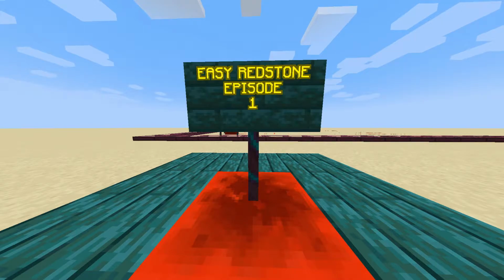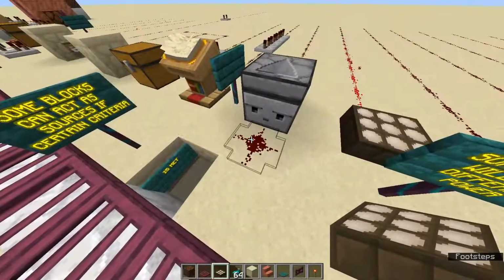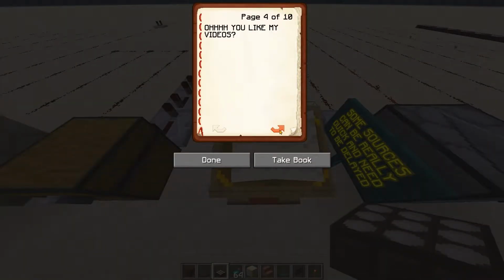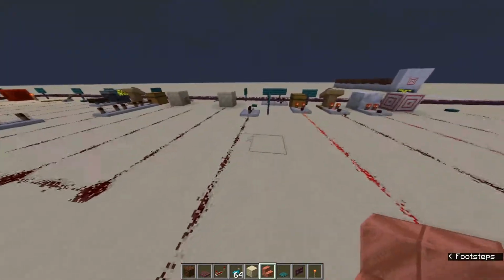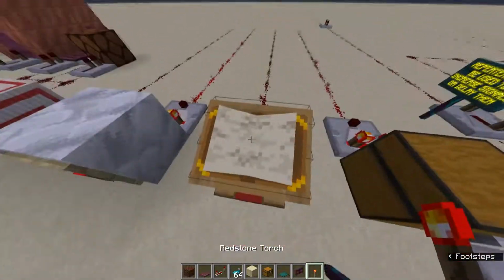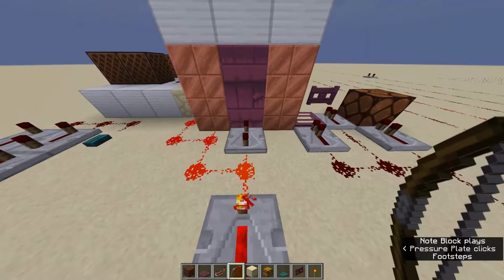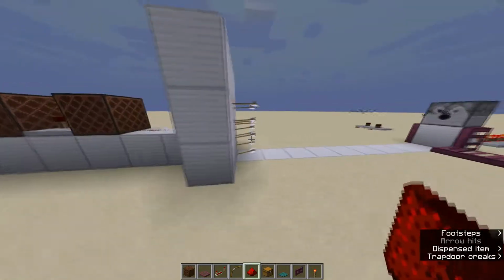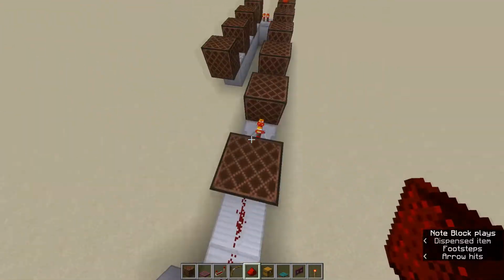Minecraft SUPER EASY REDSTONE TUTORIAL FOR BEGINNERS!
Hello and welcome to a Minecraft Tutorial for Beginners, super easy basics of Redstone, if you want to get started with Redstone, just subscribe and stay tuned for more REDSTONE STUFF AND THINGS!!

We hope to create a FLADES community where we can enjoy the latest content of many game titles

Have fun and take care mining, and remember... NEVER DIG STRAIGHT DOWN!